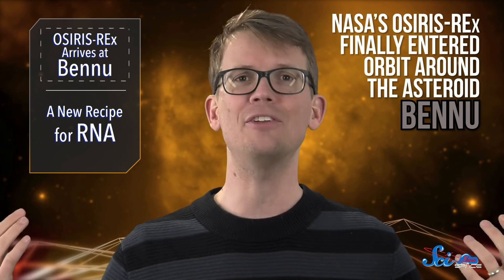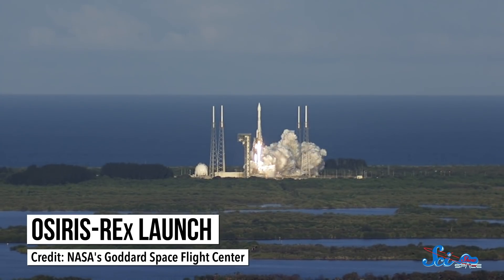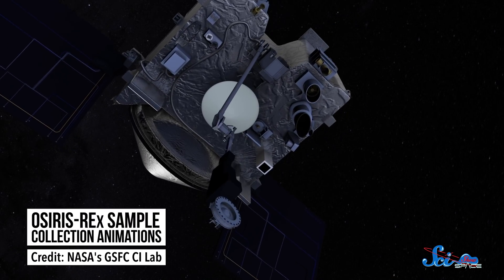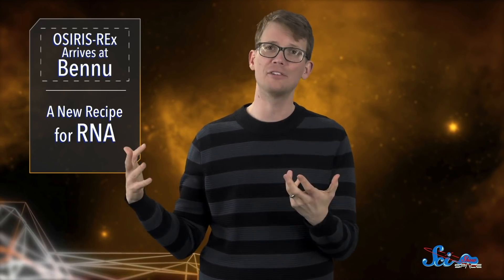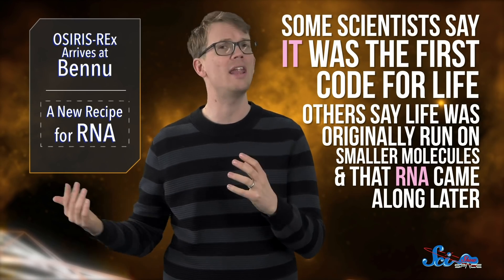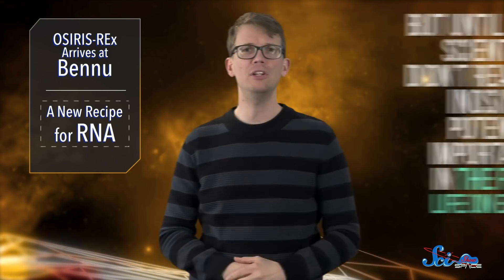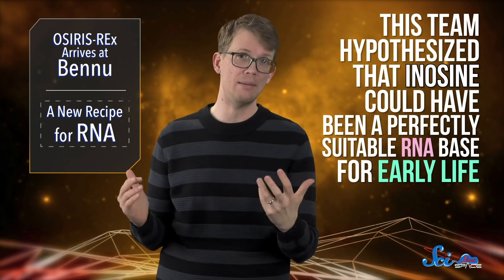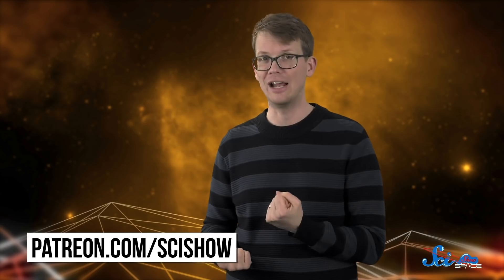NASA Just Arrived at an Asteroid! | SciShow News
OSIRIS-REx finally entered orbit around the asteroid Bennu this week and new research has found an old recipe for RNA.

Alex Hackman, Andrew Finley Brenan, Lazarus G, Sam Lutfi, D.A. Noe,  الخليفي سلطان, Piya Shedden, KatieMarie Magnone, Scott Satovsky Jr, Charles Southerland, Patrick D. Ashmore, charles george, Kevin Bealer, Chris Peters